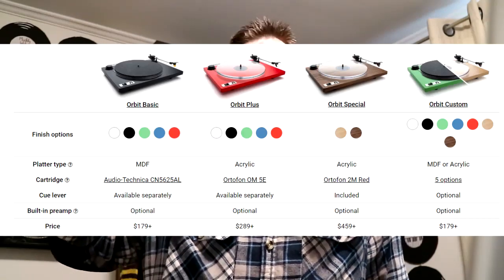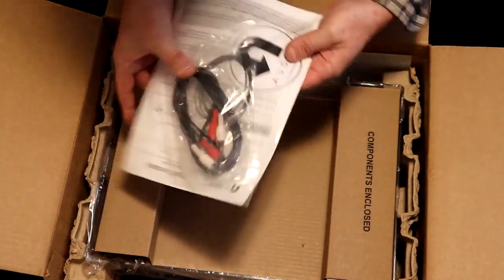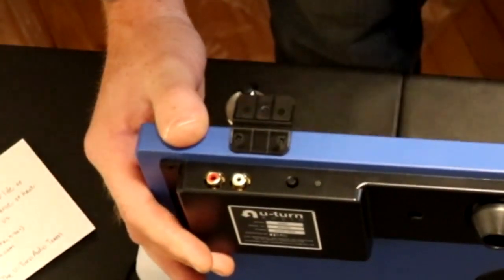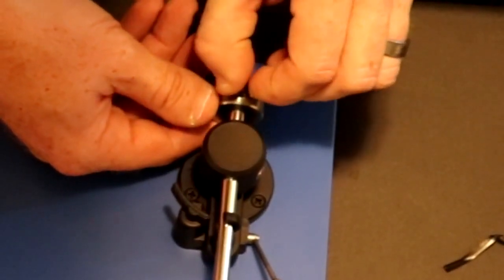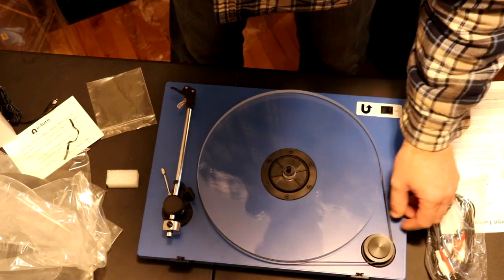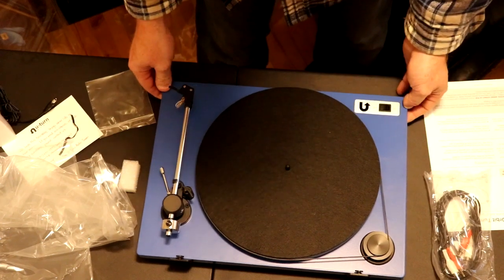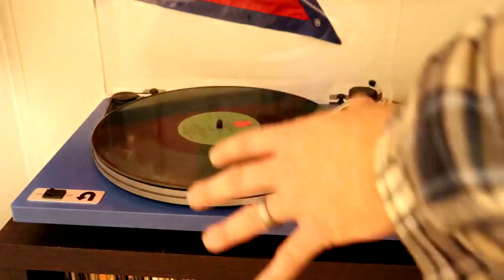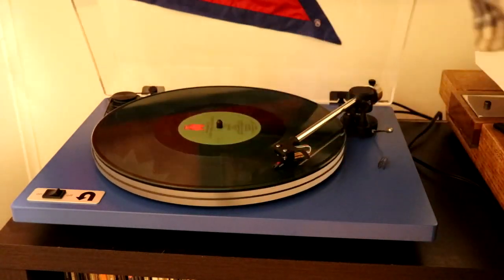Turntable review - Uturn Orbit Plus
This is a U-turn Orbit Plus unboxing video. Check them out. They are a very good turntable company. Built right in the U.S.A
My outer sleeves of choice seen in video: Dual Pocket Sleeves
Discogs profile MK052
Looking for a cool record subscription service that sends you records each month. Try Bandbox.
If you wish to send me mail for a future mail showing my address is:
GVS Cafe
Greenwood, NS
Canada
B0P 1N0